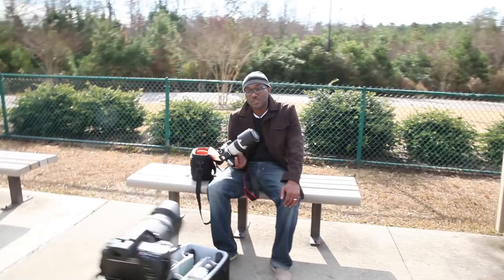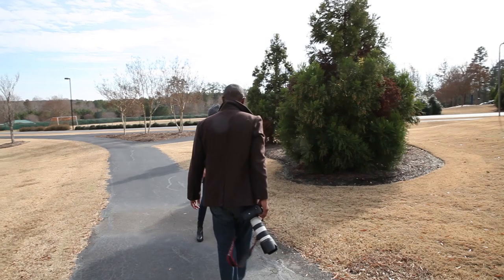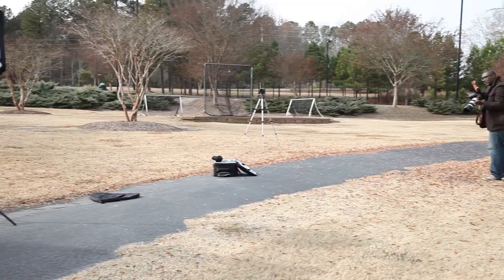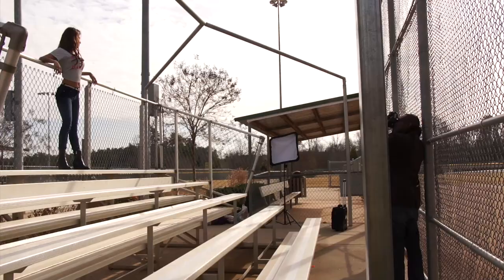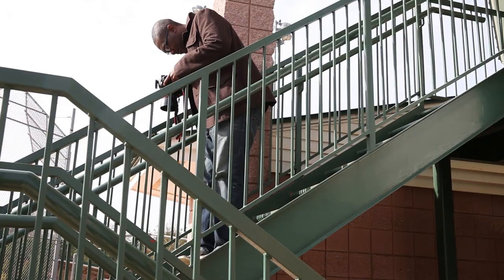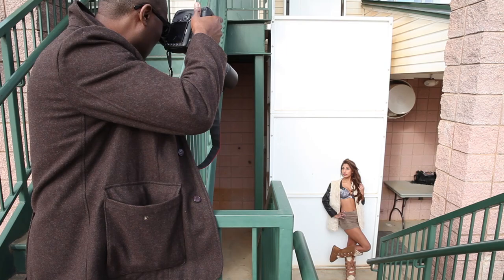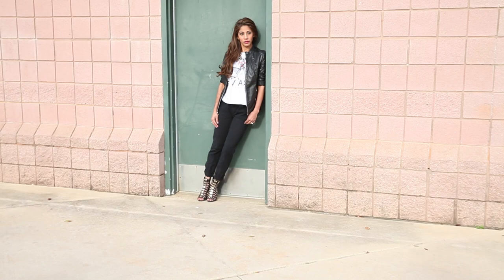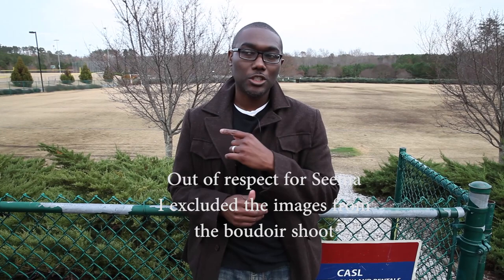How To Do A Fashion Photo Shoot From Start to Finish (Raw Unedited)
Jump to sections:
0:14 What's in my camera bag
7:04 First photo session in the park just on a random path
21:18 Second photo session on the bleachers at a base field
28:49 Third photo session at the white wall
35:25 Fourth photo session at the white wall different outfit and cigarette
38:16 Firth photo session at the white wall with a sexy outfit
46:32 Sixth photo session at the green door
53:43 Seventh photo session at concrete wall
58:37 Closing

Periscope: @joepulse
Snapchap: @joepulse